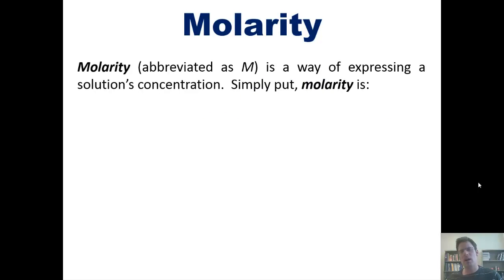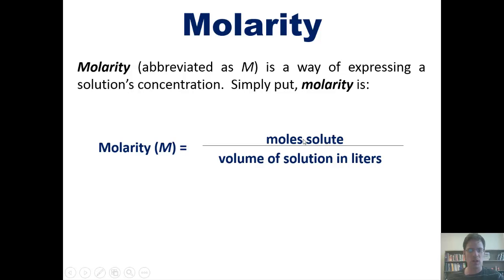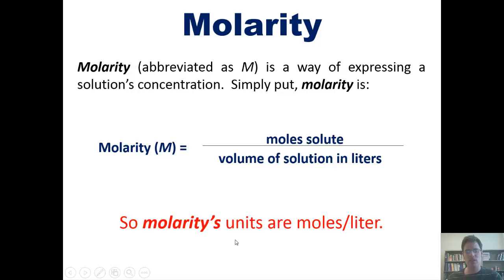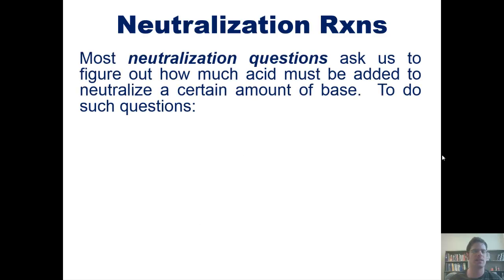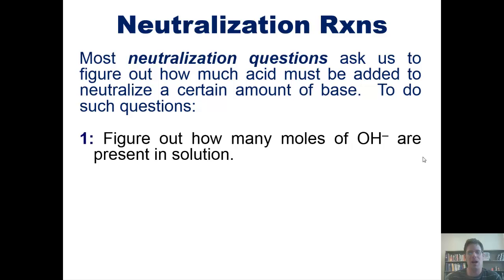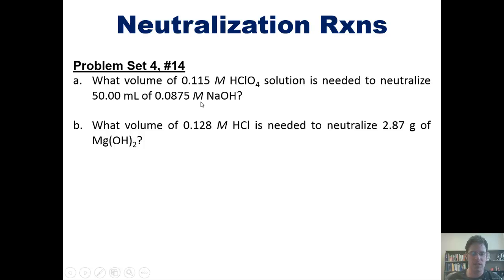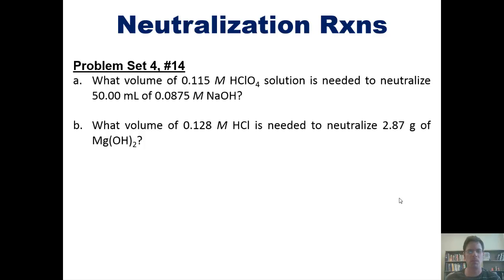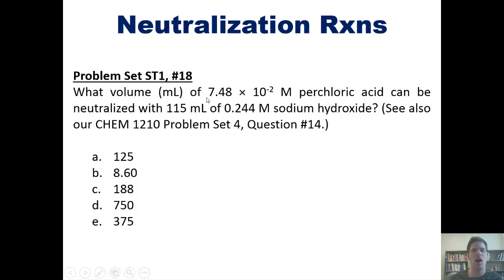Special Topics 1 – A Systematic Review of Gen-Chem: Part 7 of 15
In this systematic review of all of our first semester of general chemistry, I’ll teach you how to calculate an aqueous solution’s molarity and concentration, how to use molarity to calculate grams of solute, and how to write net ionic equations for neutralization reactions.